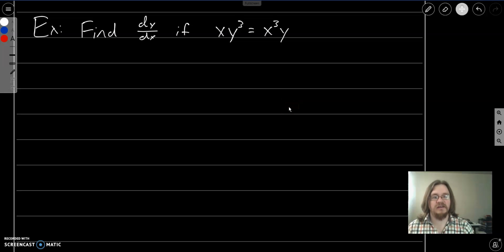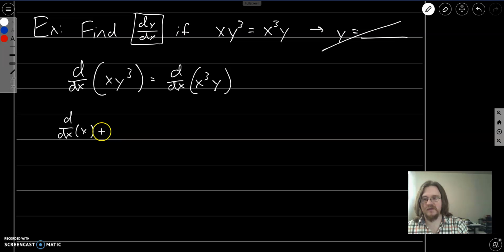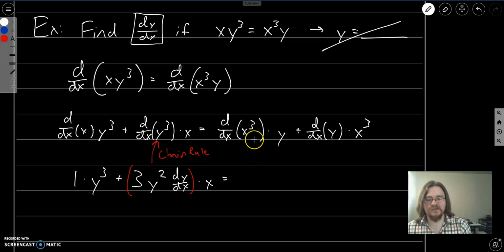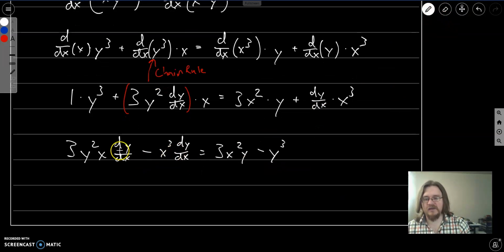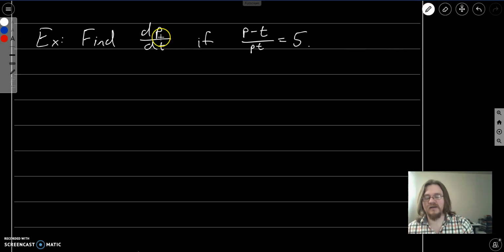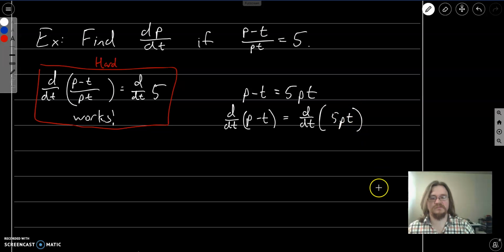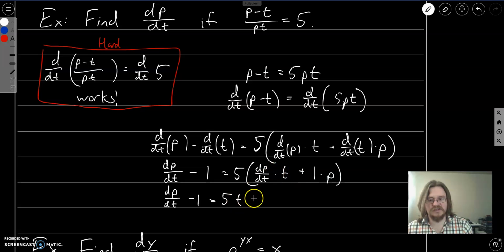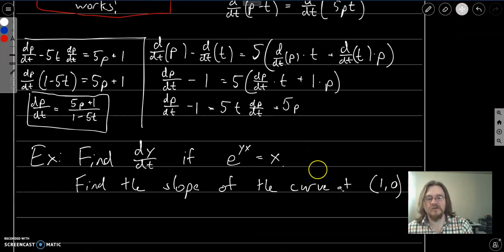M162 Implicit Differentiation Part II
This video covers the part of the material in Homework 18: Implicit Differentiation.  Topics include: more examples of implicit differentiation.